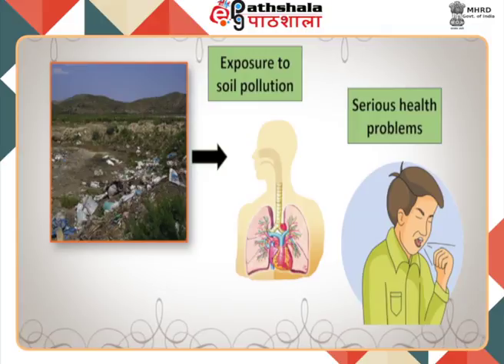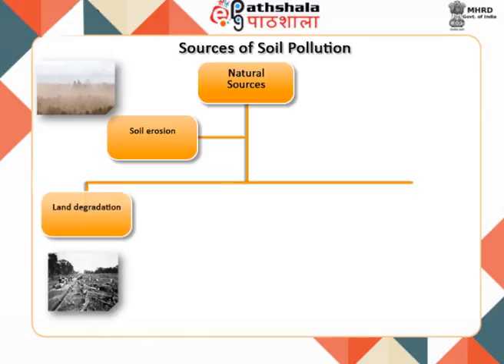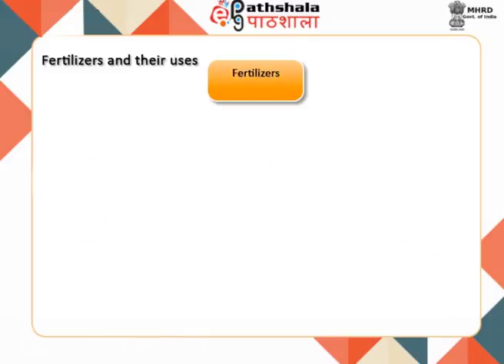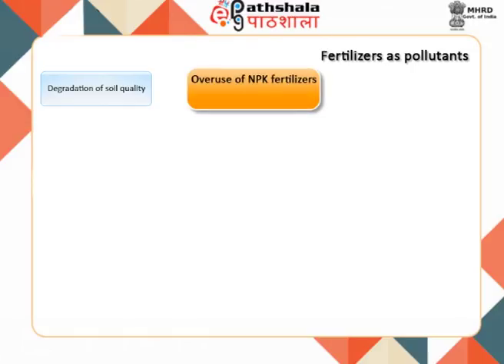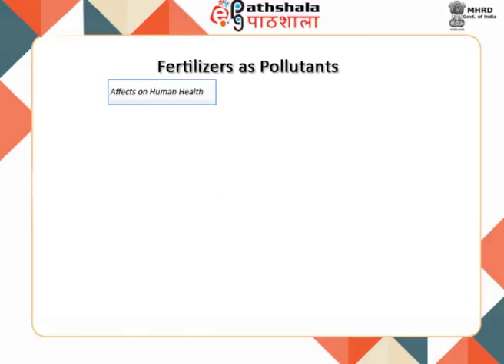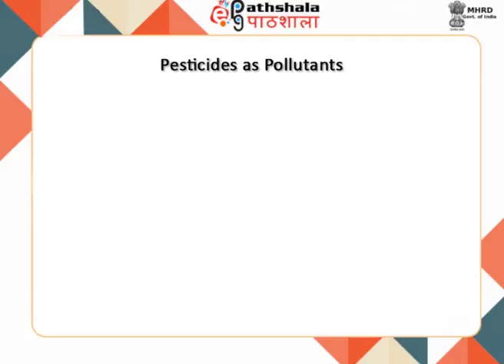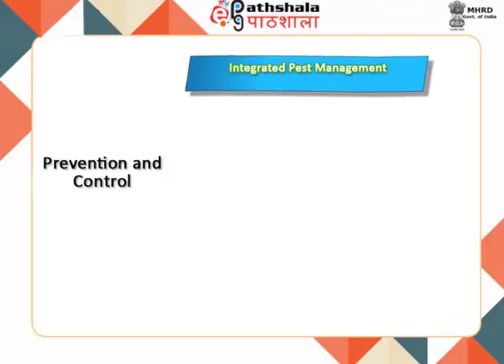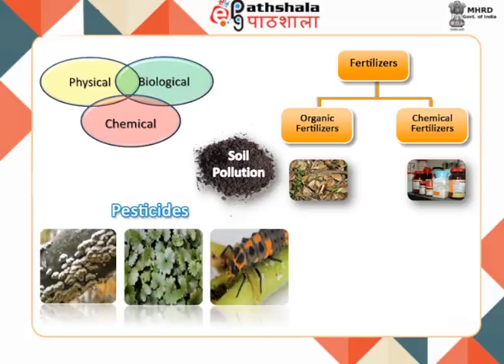Soil Pollution:Fertilizers and Pesticides (CHE )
Subject: Chemistry
Paper: Environmental Chemistry
Module: Soil Pollution:Fertilizers and Pesticides
Content writer: Dr. Ramesh Kumari,Dr. Vaishali Thakral